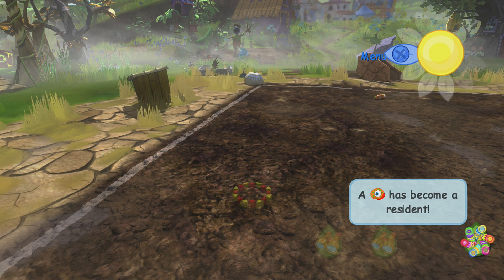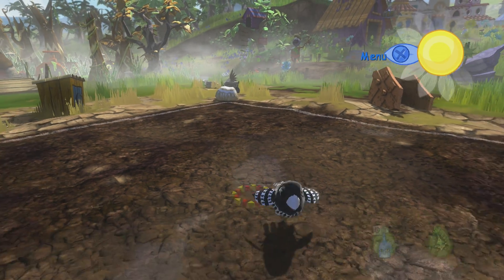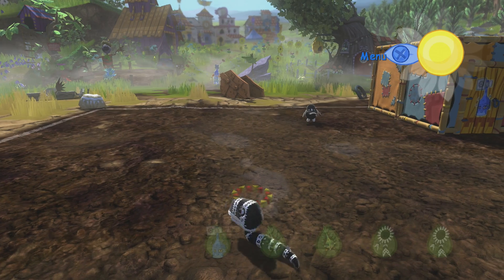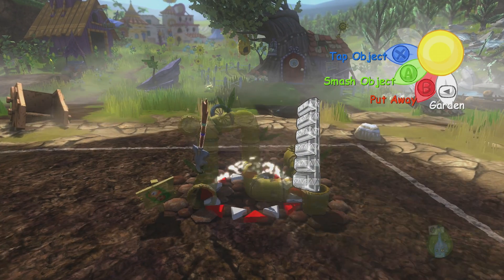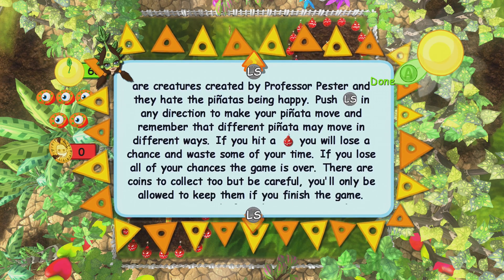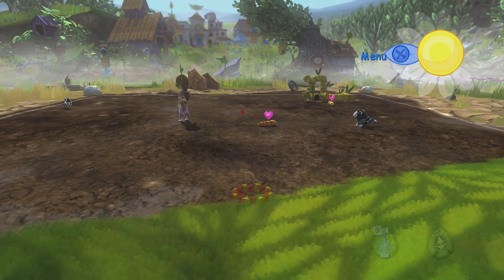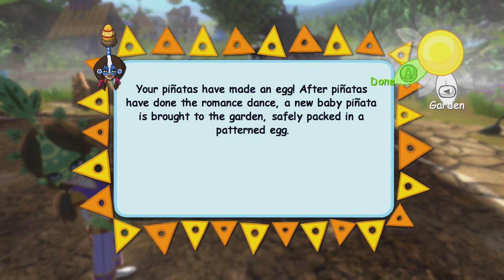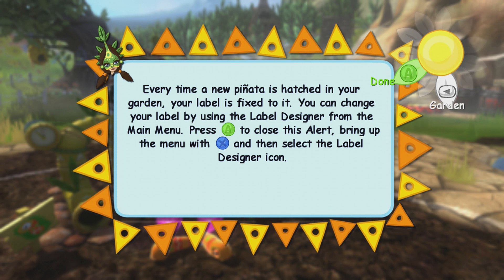Viva Pinata: Part 3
Welcome to Viva Pinata!, In this video series, we will be building a garden, and collecting Pinatas

Viva Pinata is a trademark of Microsoft Studios, Rare, and 4Kids TV!

Xbox One is a trademark of Microsoft!

Capture Card: Elgato Game Capture HD